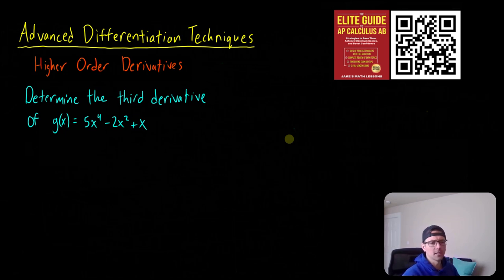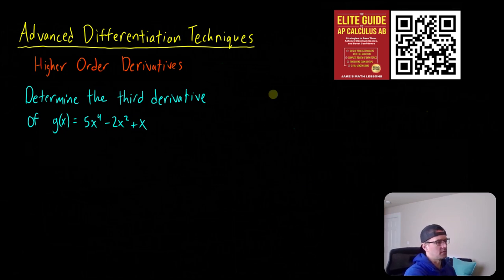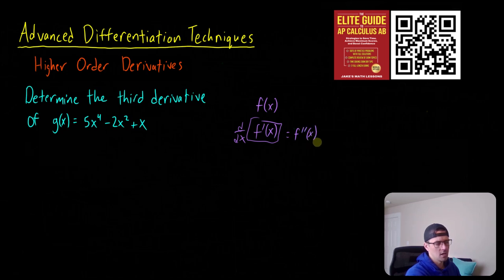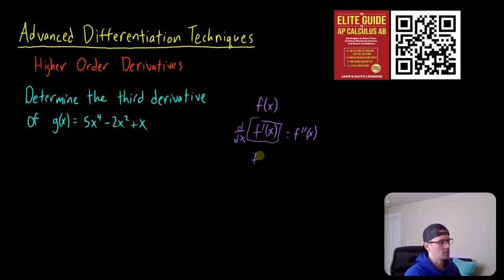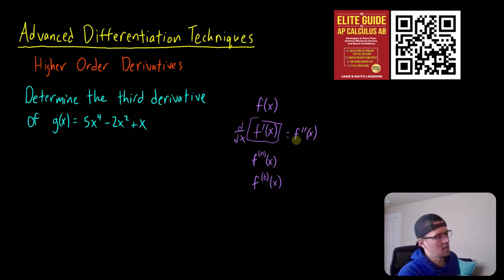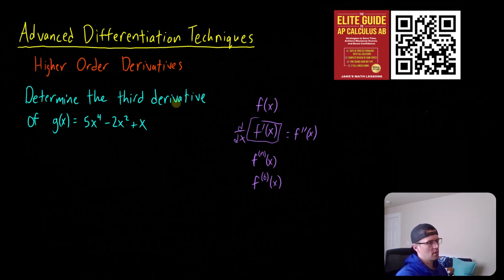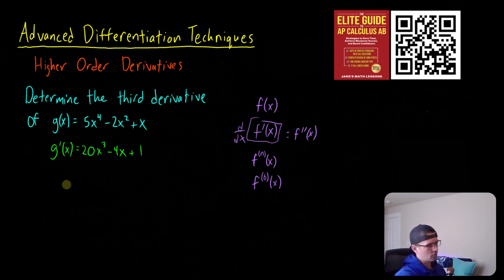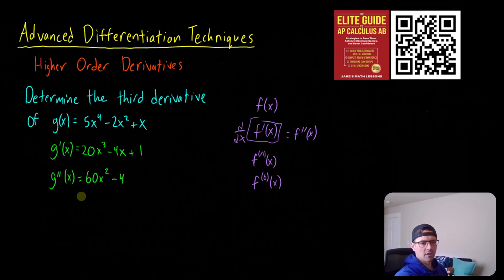How to Find Higher Order Derivatives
In this video, we discuss higher order derivatives, from what they are to how to find them.  We also discuss the notation that you might run into to denote higher order derivatives.  By the end of this video, you will understand how to find higher order derivatives.

The problem is:
Determine the third derivative of g(x)=5x^4-2x^2+x

Chapters
0:00 Introduction and The Elite Guide to AP Calculus AB
0:31 What is a Higher Order Derivative?
0:48 How to Find a Higher Order Derivative?
2:50 The Problem
4:05 Solution and Conclusion